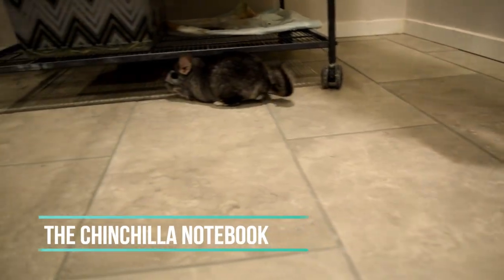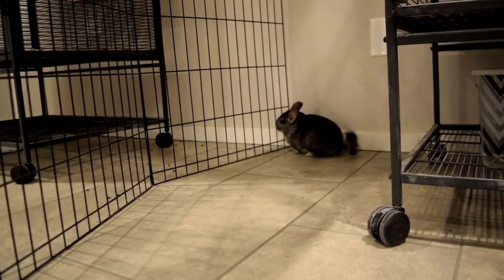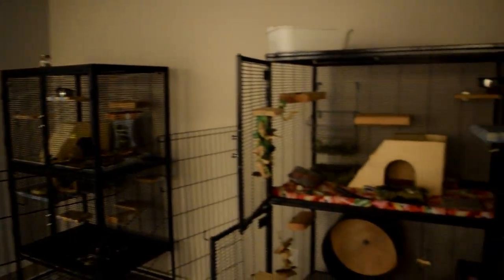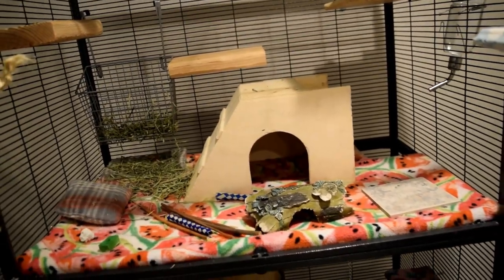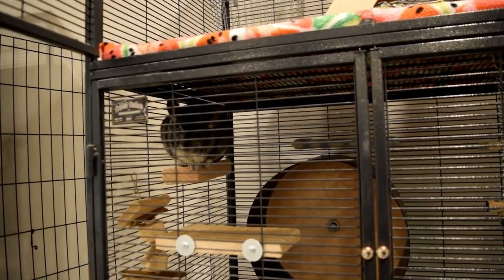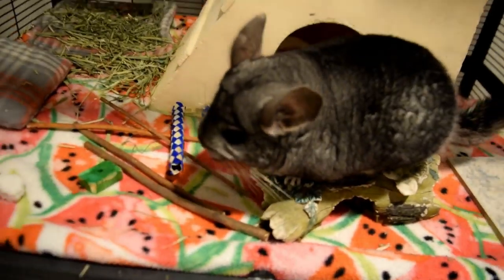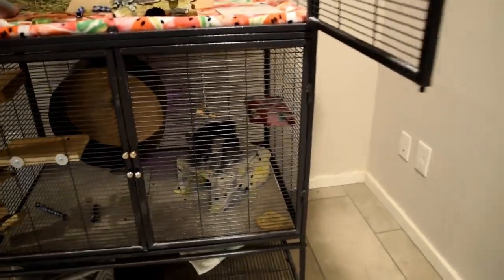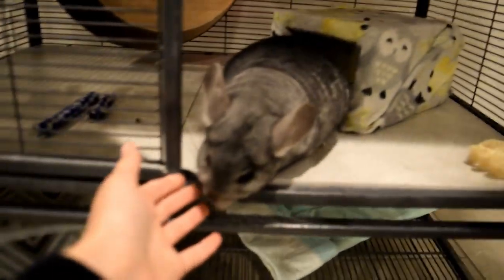Basic Chinchilla Care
Hey guys! Today I decided to compile all the different aspects of chinchilla care into one video for you. I didn't go into extreme detail about each area of care but my channel is full of videos that expound on each topic. I hope you found it useful and don't forget to have a great week! :):)

Links!

Critter Nation Cage